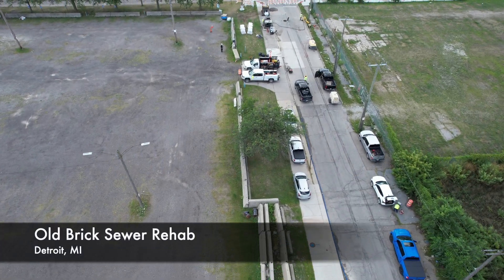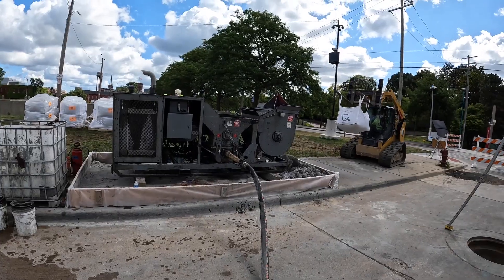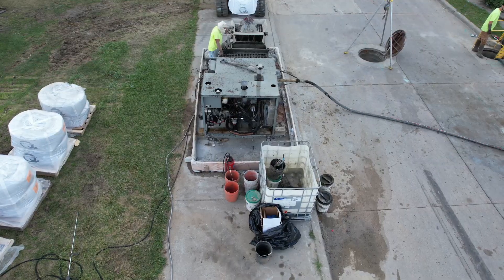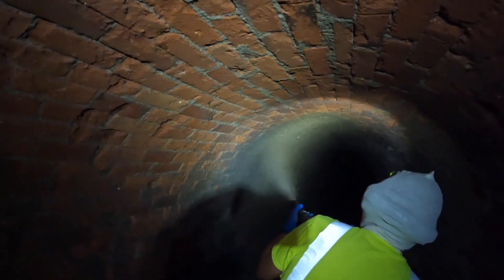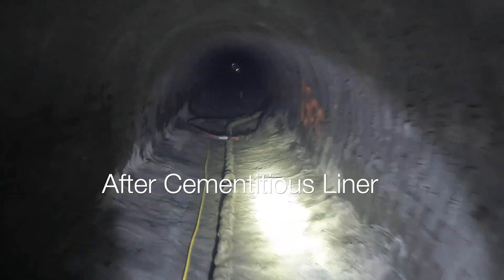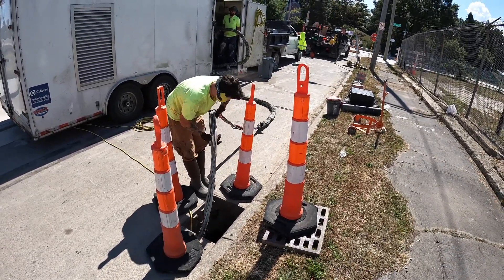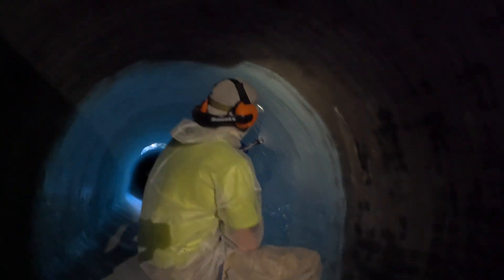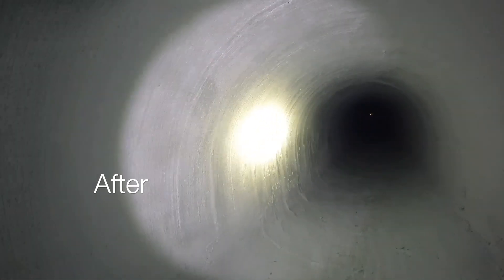Detroit Cementitious Liner Application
100 year old brick sewer in Detroit getting lined with cement and epoxy.